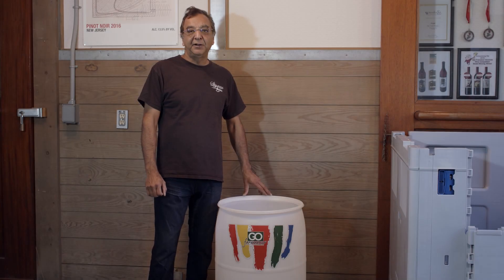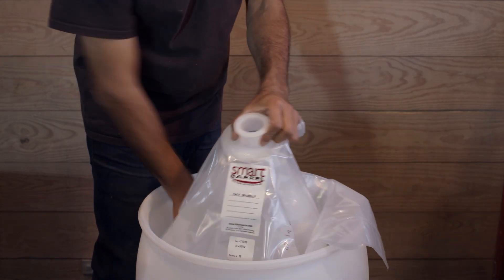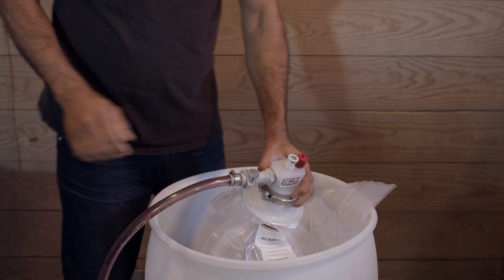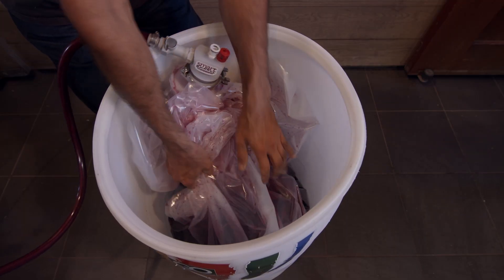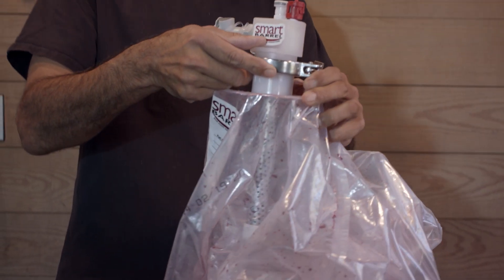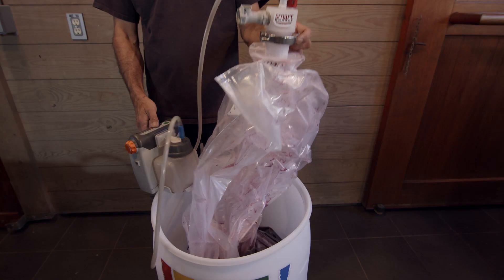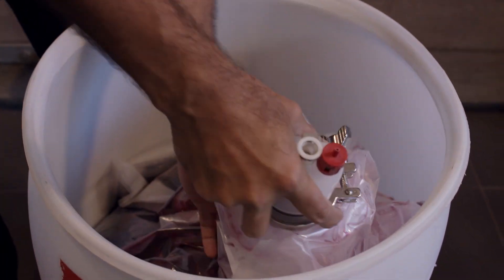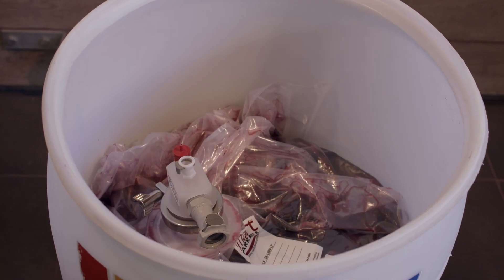60gal SmartBarrel Wine Storage System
The SmartBarrel is an innovative wine storage system that stores wine in low cost, single use liners. Wine is pumped through and removed through the fill and drain port on the diptube. As wine is removed, the liner collapses so headspace is never created. As result, no topping off is ever needed, and you can store partial volumes with ease. Samples are taken out using a vacuum aspirator that ensures nothing is introduced to the wine during sampling. The SmartBarrel is available with 60gal or 330gal liners.